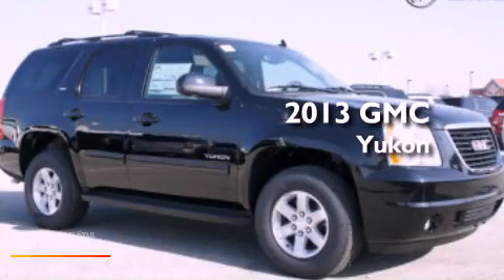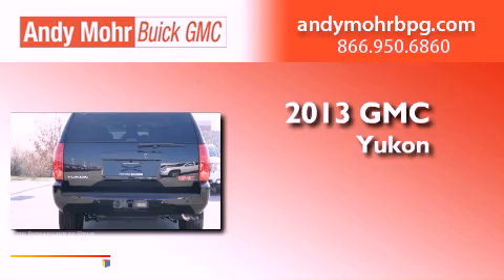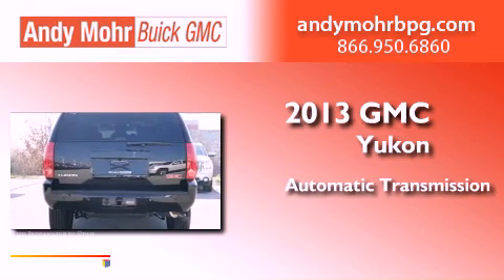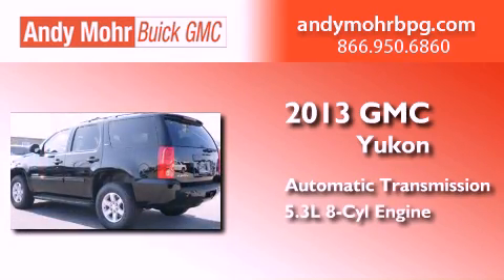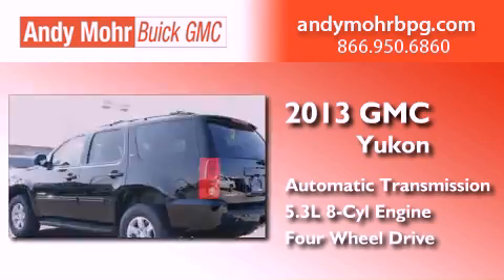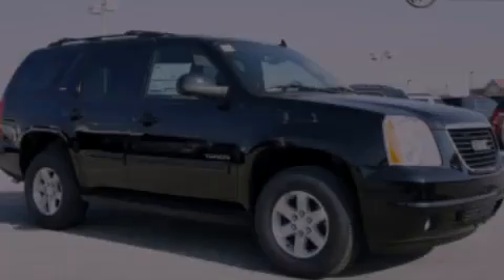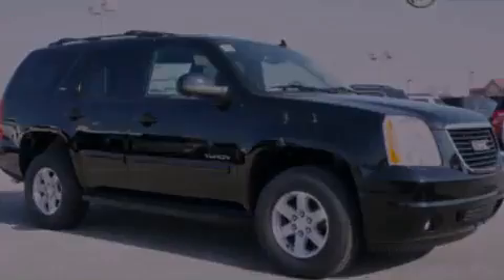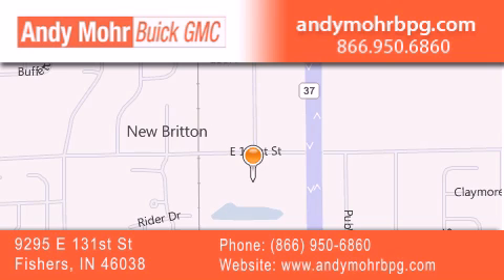2013 GMC Yukon Indianapolis IN 46038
Year : 2013
 Make : GMC
 Model : Yukon
 Engine : 5.3L V8 16V MPFI OHV Flexible Fuel
 Trans . : 6-Speed Automatic
 Exterior : Black Onyx

 Interior : Ebony
 Stock : G3195

 9295 E. 131st Street